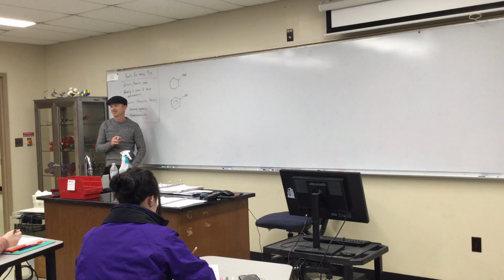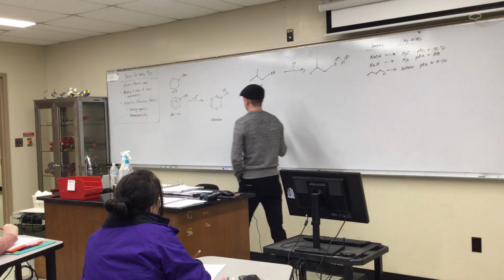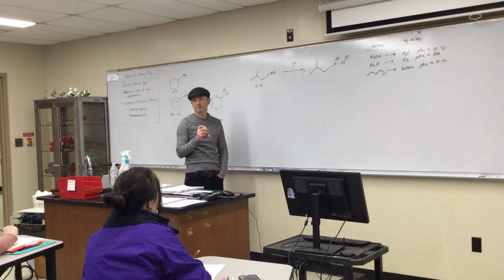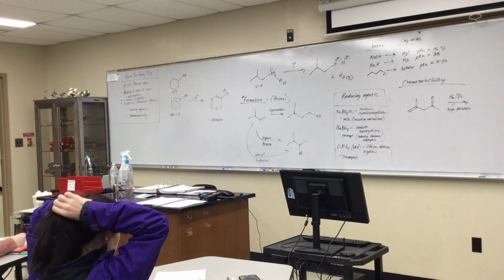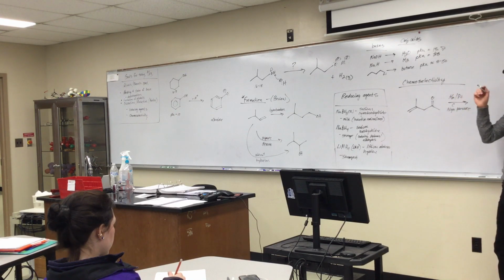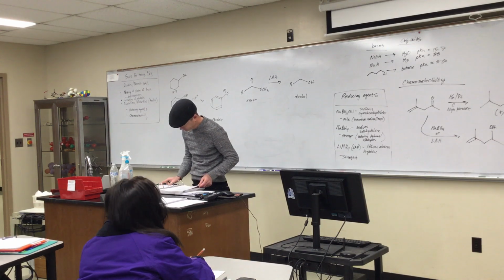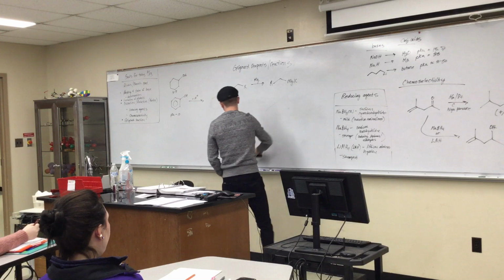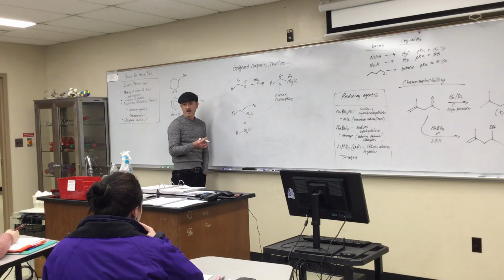CHE 225 2-23-22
Alcohols cont.